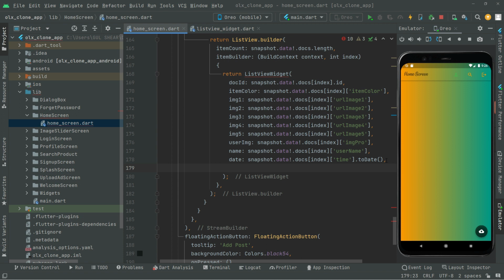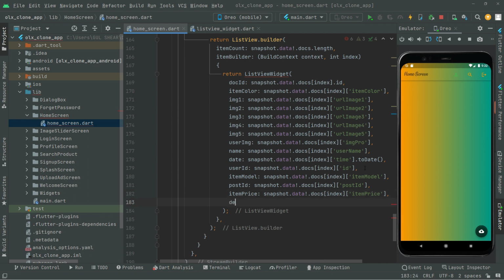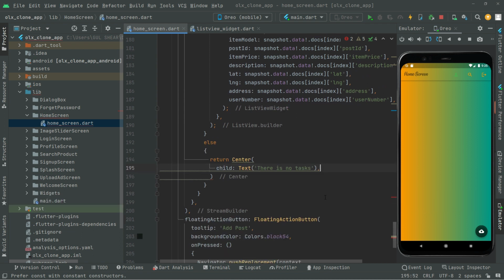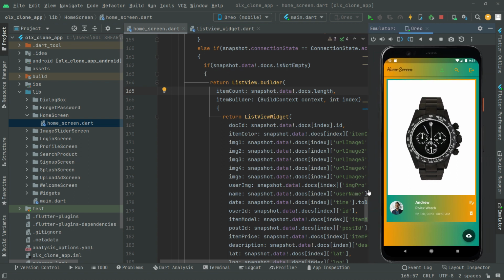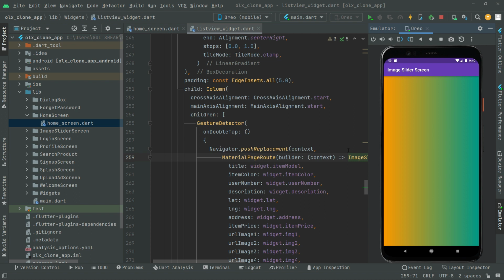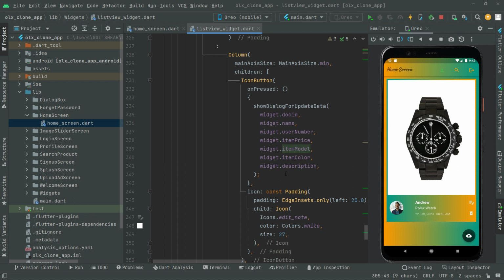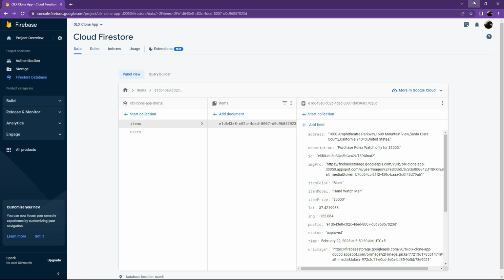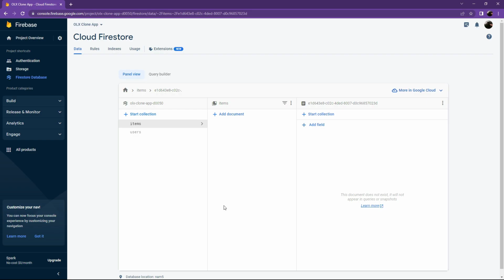Read Data from Firestore Flutter Tutorial | iOS & Android OLX Clone App Course